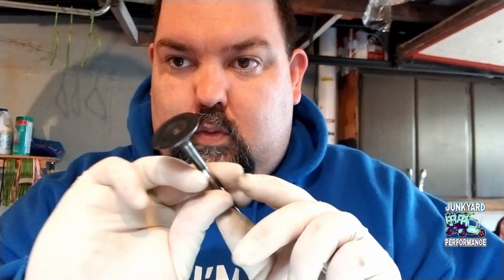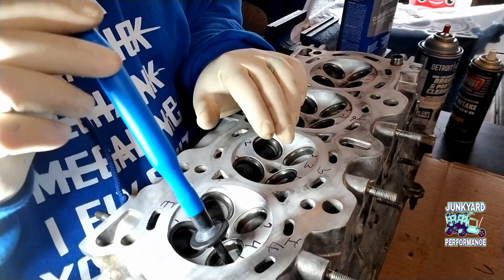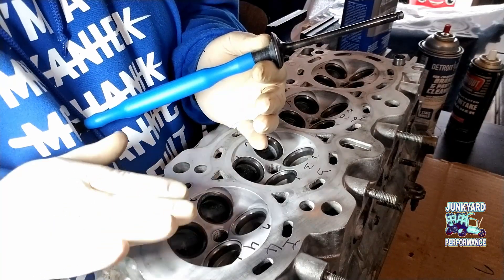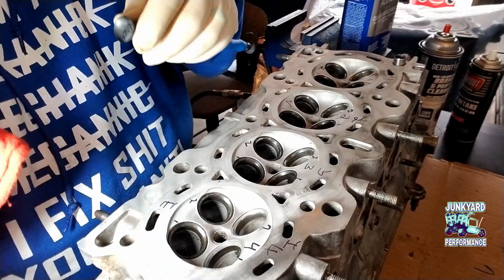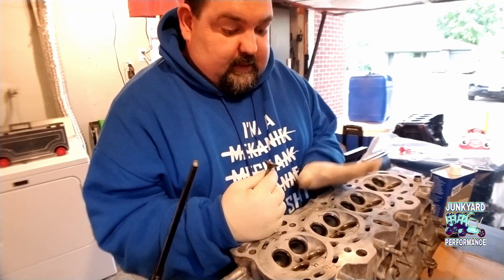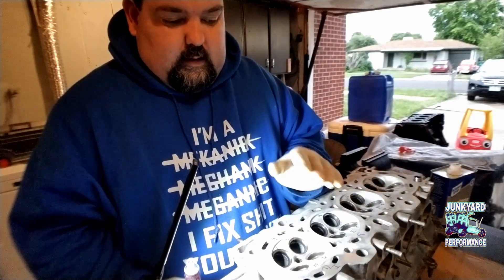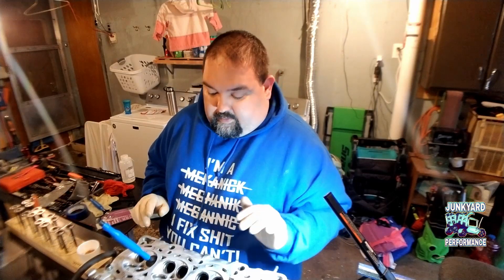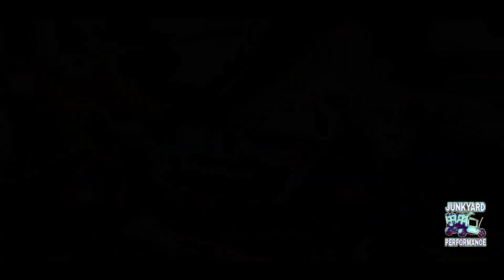how to lap valves and install valve seals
Going to show you how to lap valves and how to install the valves back in head with out a fancy tool and install valve stem seals

tools used
ldpe wash bottles

valve laping tool